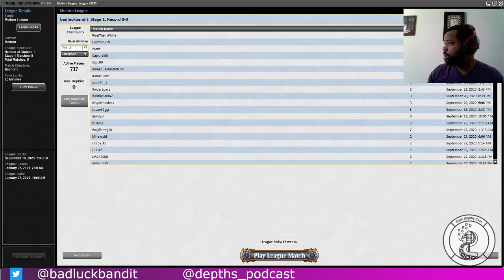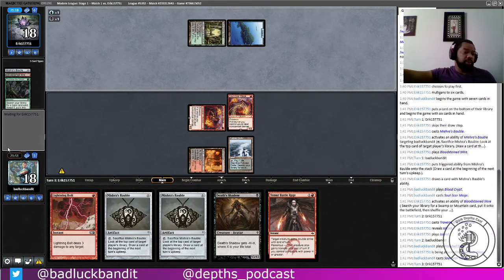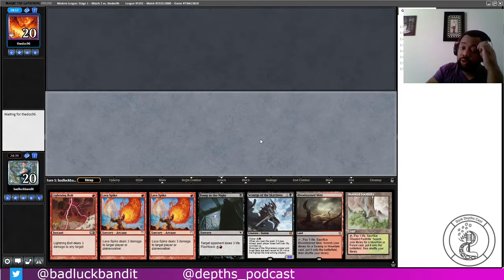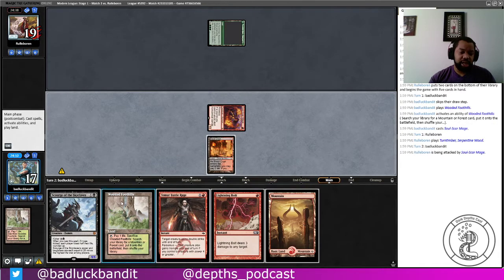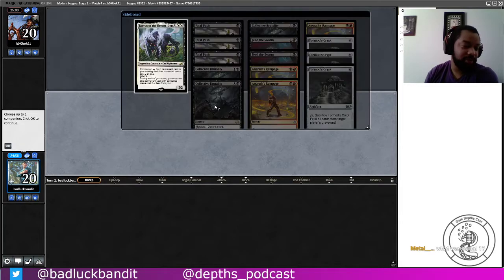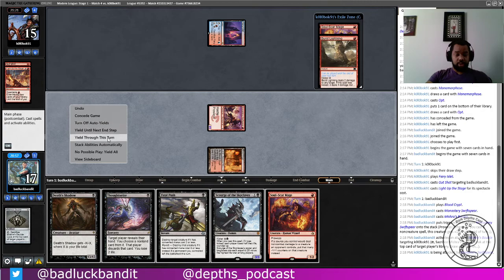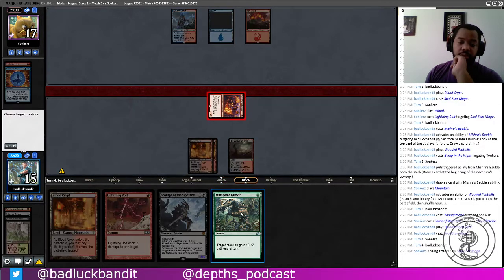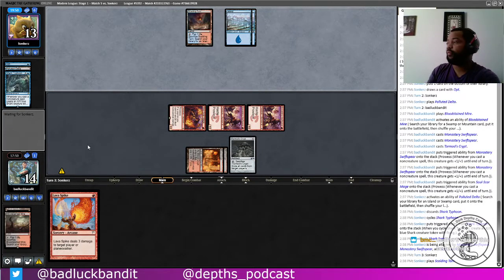Modern League with RB Shadow (9/23/2020)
Billy is qualified for the ManaTraders event and wants to try out the new Modern RB Shadow!